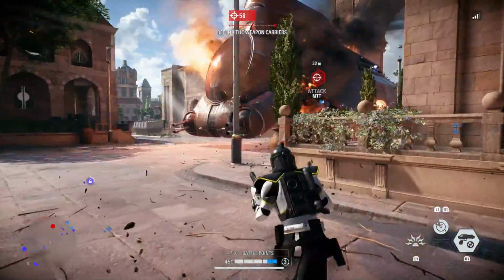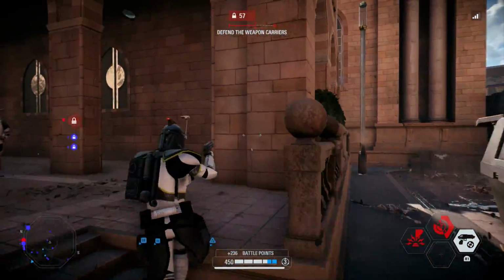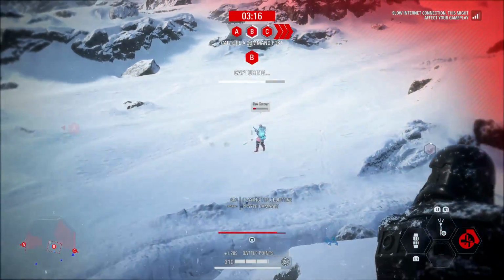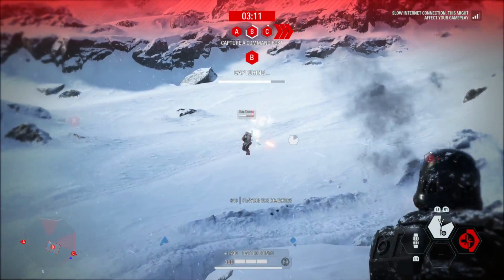5 Changes The Community Wants - Star Wars Battlefront 2 Discussion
Today we discuss 5 changes that you guys, the community want in star wars battlefront 2. These include some reverted changes, more content, weapon buffs and more!

5 Changes The Community Wants - Star Wars Battlefront 2 Discussion

Twitter.com/TheTwistedJedi
Facebook.com/TheTwistedJedi
Instagram.com/TheTwistedJedi